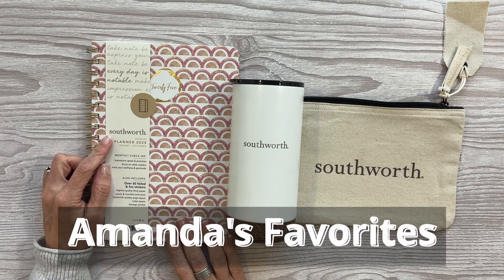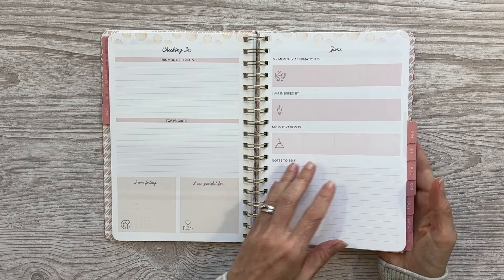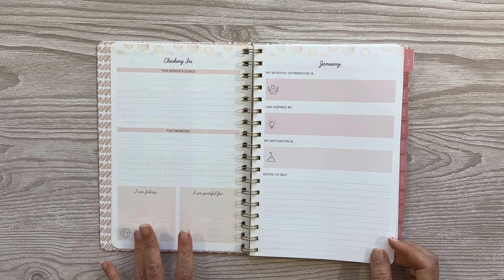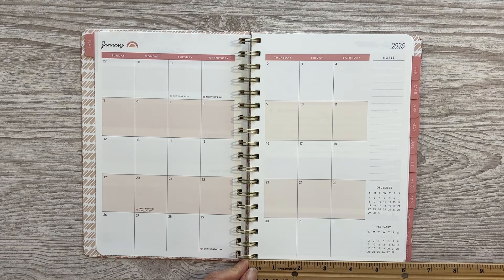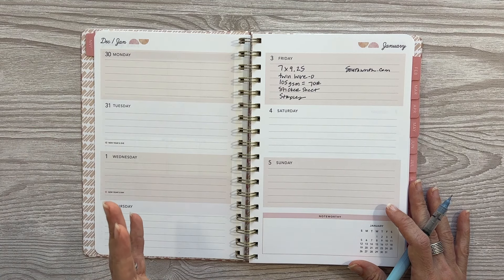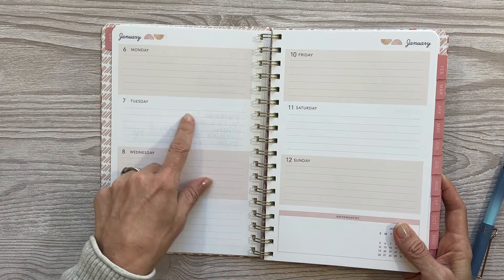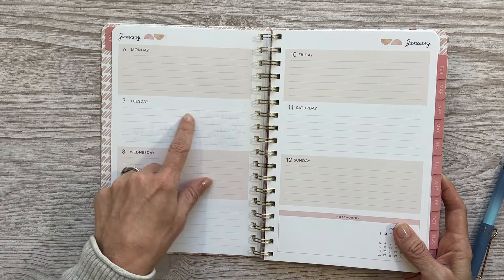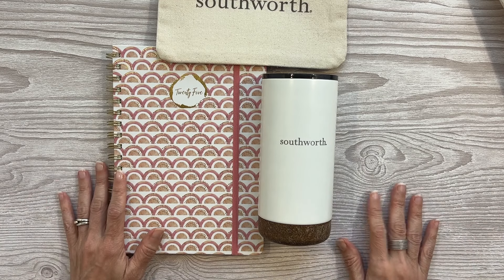When a Paper Company Makes a Planner...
🛒 This Planner on Amazon (currently $12.41)

*All codes are unlimited use unless otherwise stated

—🌟FAVORITE NON-PLANNER PRODUCTS 🌟—

If this is your first time watching—Hi! 👋 I’m Amanda. I’m a teacher, turned stay-at-home mom, turned YouTuber, and I review planners and journals so you can make educated decisions with your purchases.

🕒Timestamps
00:00 Introduction
00:46 Weekly Planner Walkthrough
05:34 Pen Test! 🖋️ + Walkthrough Continued
08:57 Closing Thoughts